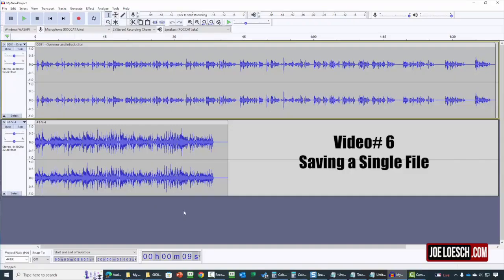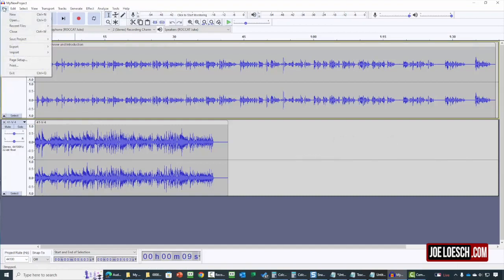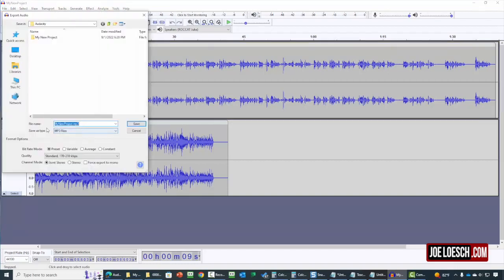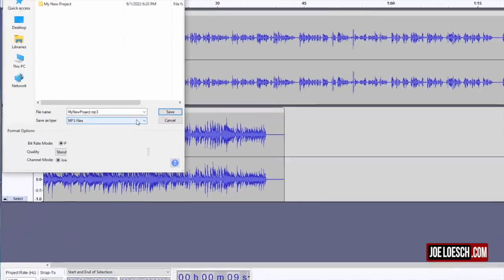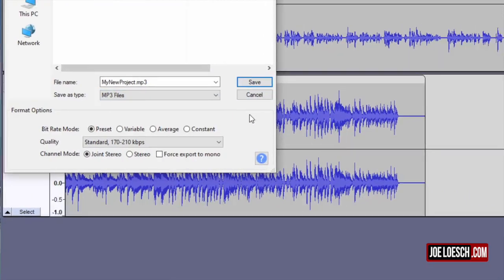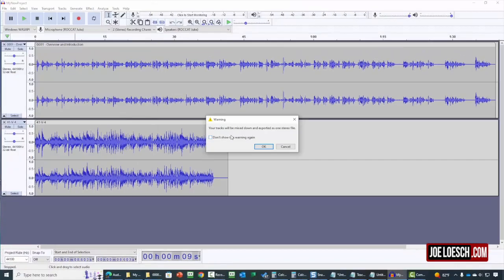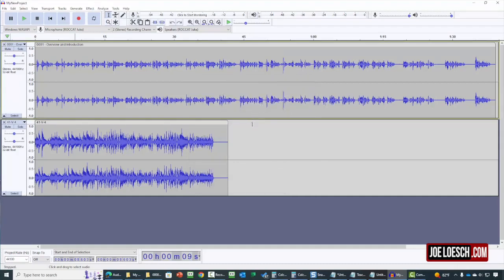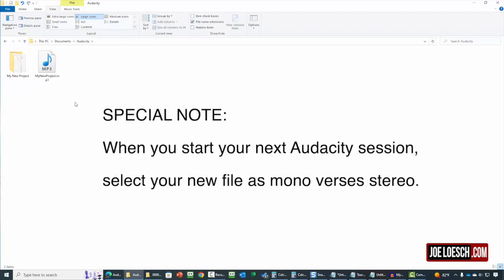AUDACITY - Saving a Single File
This video carefully walks you through the steps for saving your work as a single file.